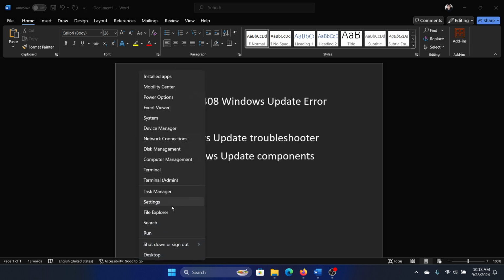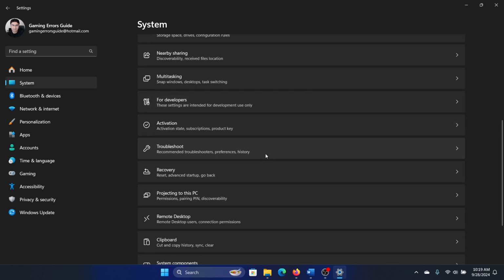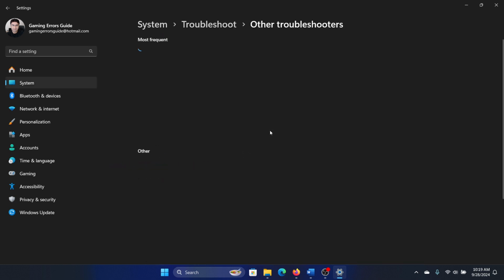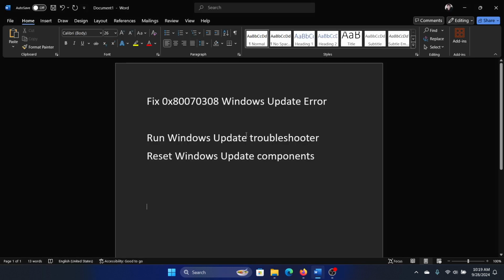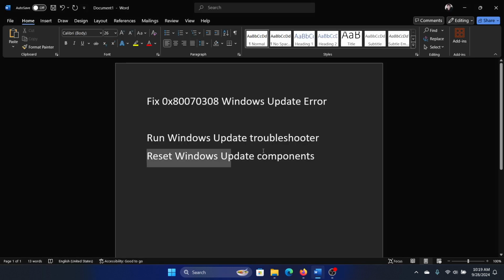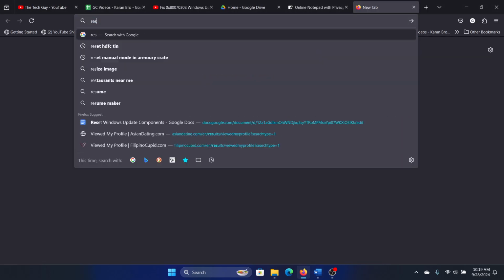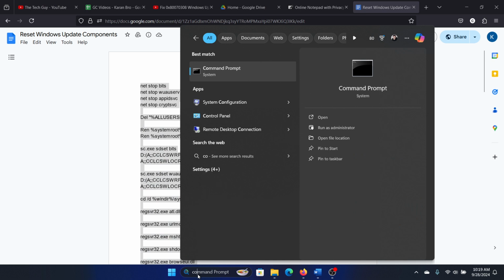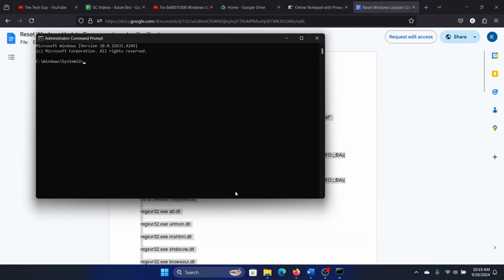How to Fix 0x80070308 Windows Update Error on Windows 11